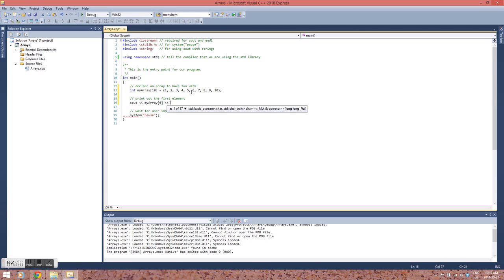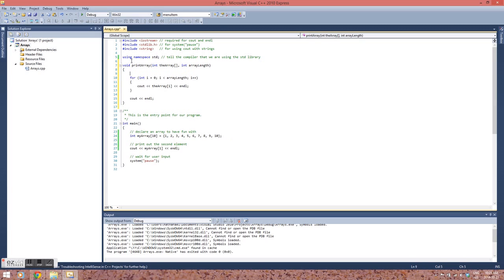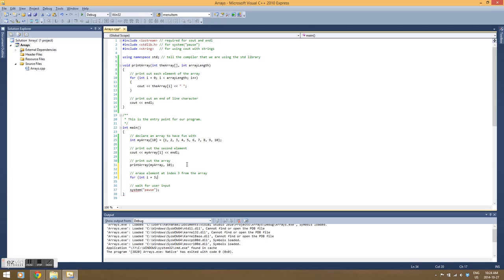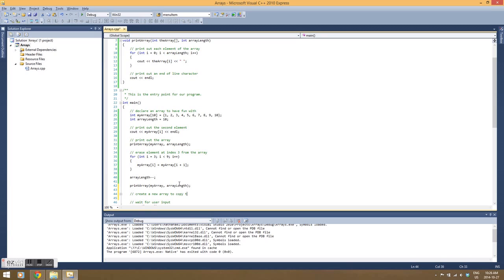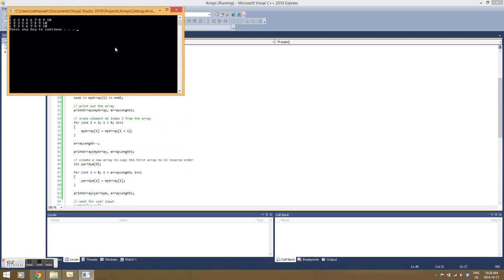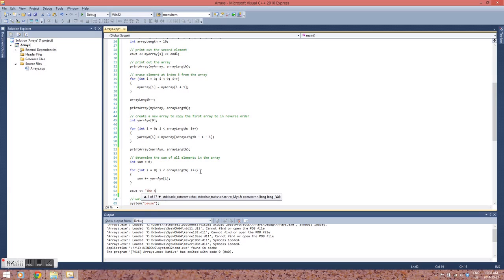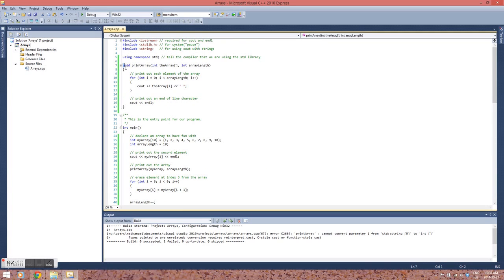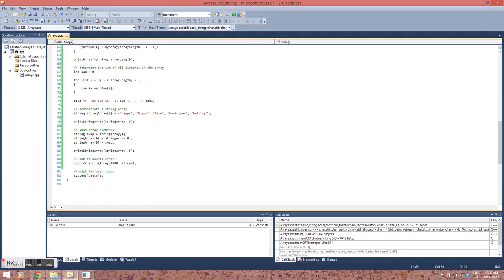Intro to C++ Part 8 - Arrays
A simple demonstration of using arrays.